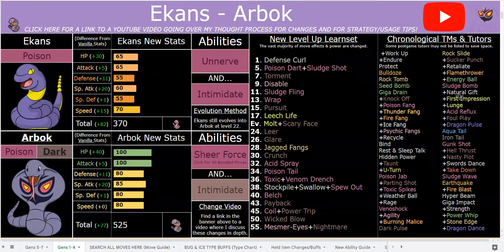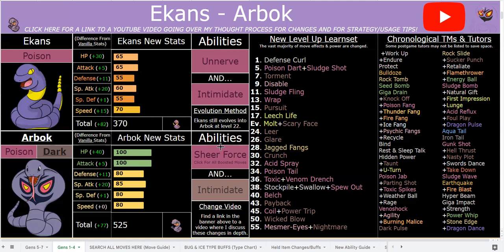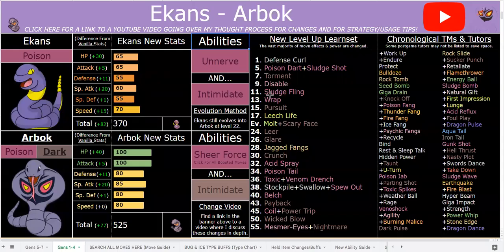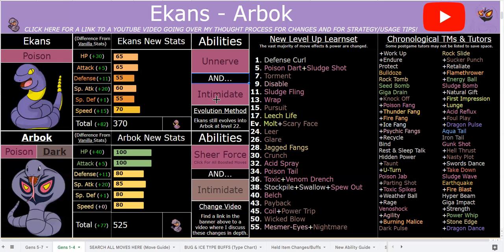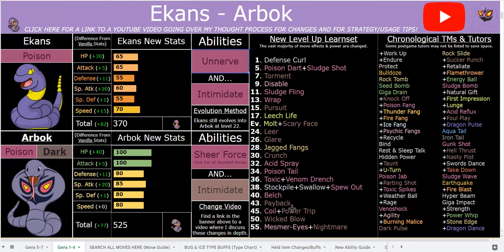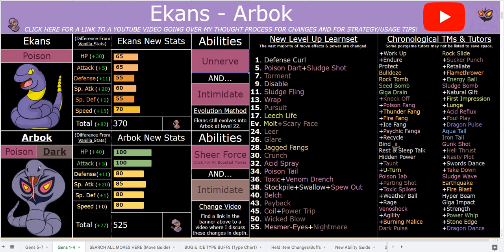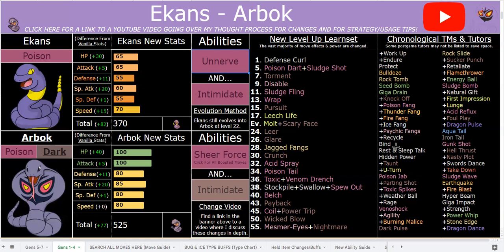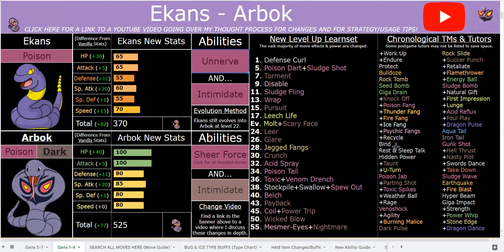How AMAZING is Arbok in Pokemon Sweltering Sun ACTUALLY? (Ultra Sun ROM Hack) *LINK IN DESC*